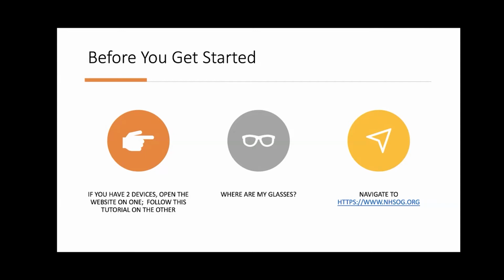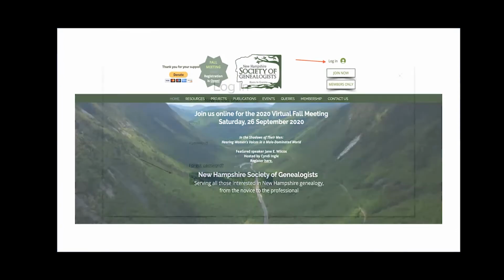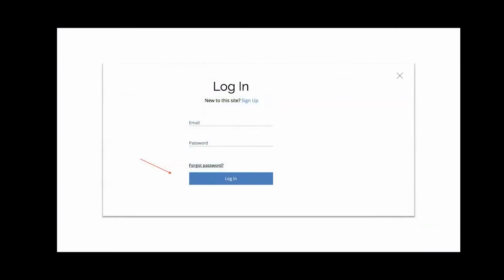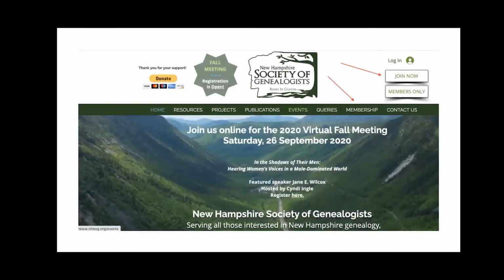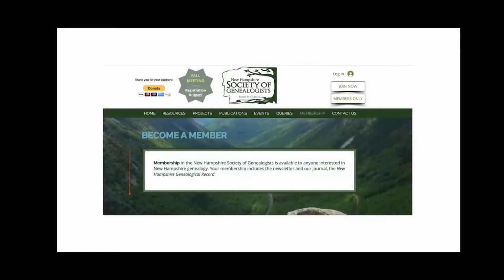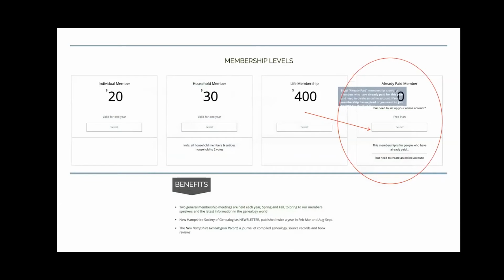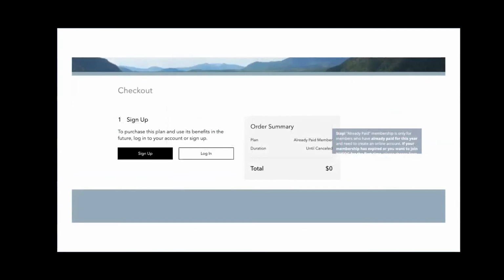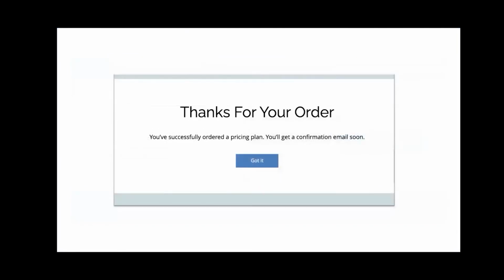Video 5: Life Members - How to Select an Already Paid Member Account